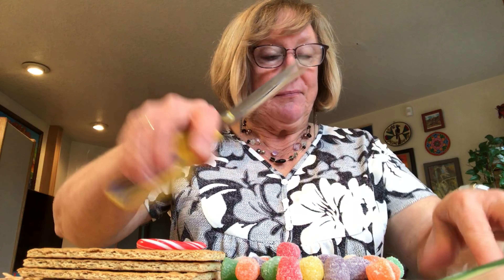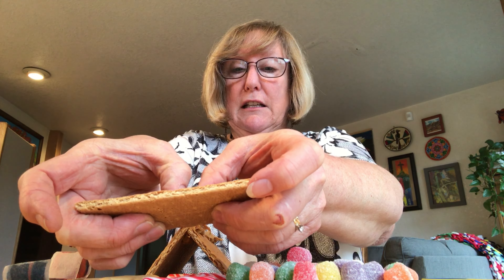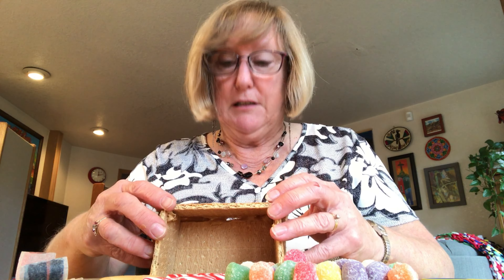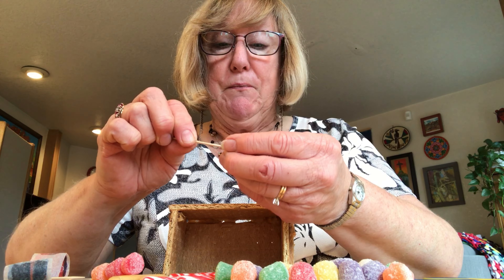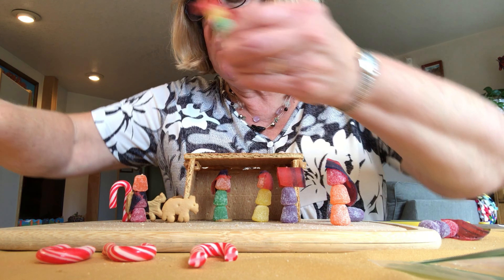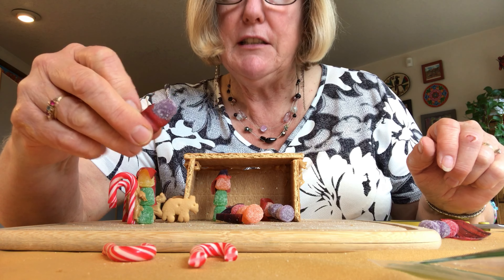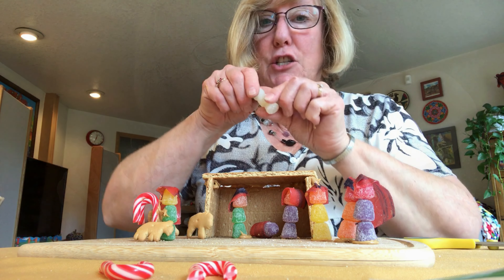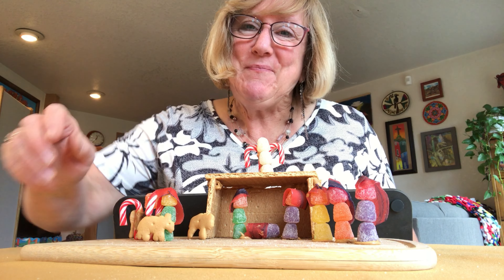Gumdrop Nativity craft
It's almost Christmas, so Miss Lori shows you how to make a Gumdrop Nativity scene.  With this Nativity scene you can retell the story of Jesus' birth.